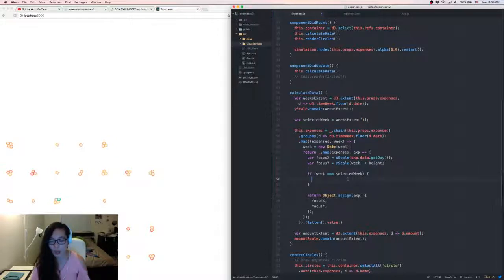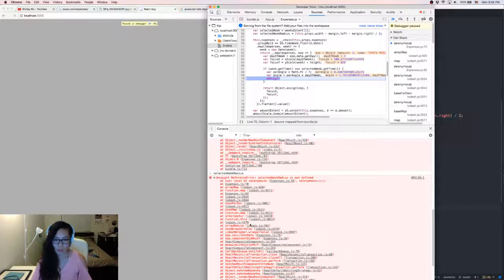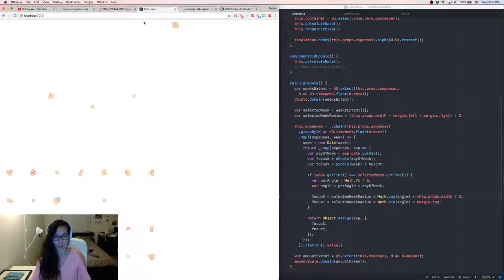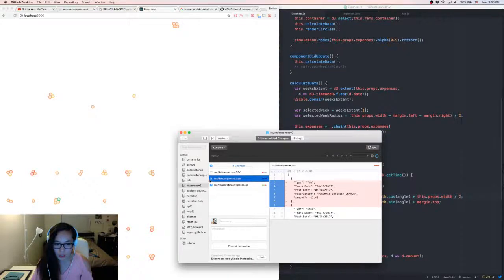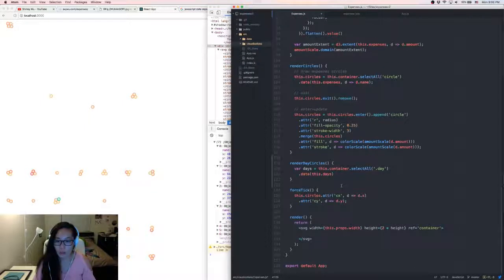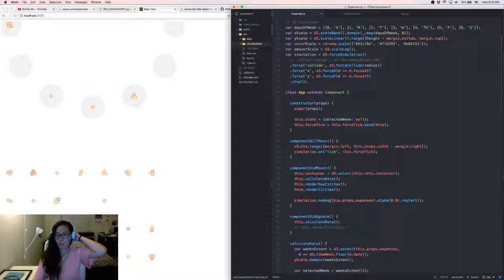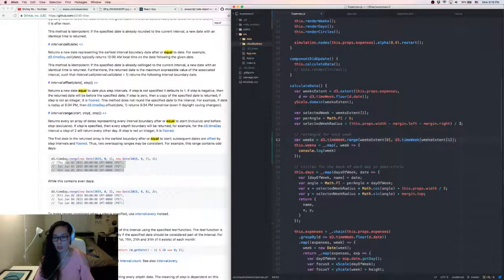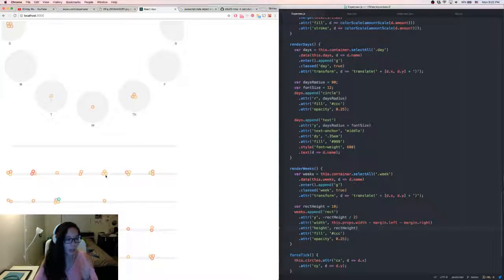Week2: Reactjs+D3js expenses app, pt2 ヾ(⌐■_■)ノ♪